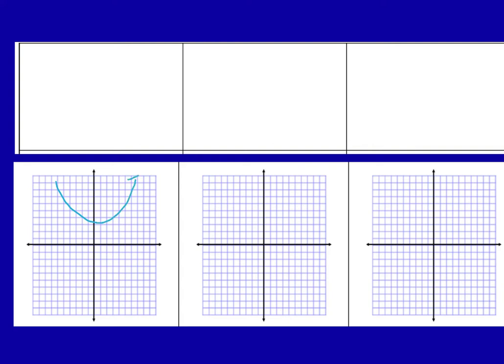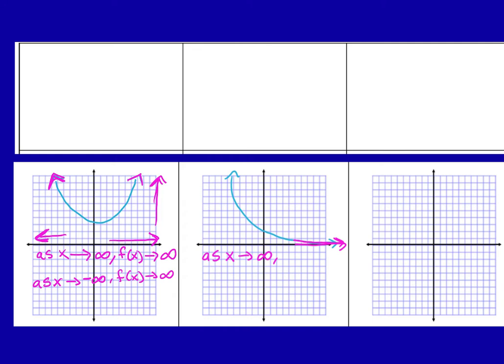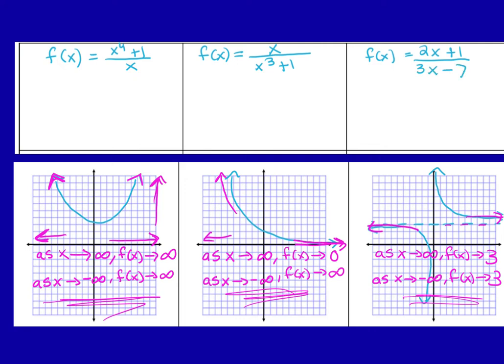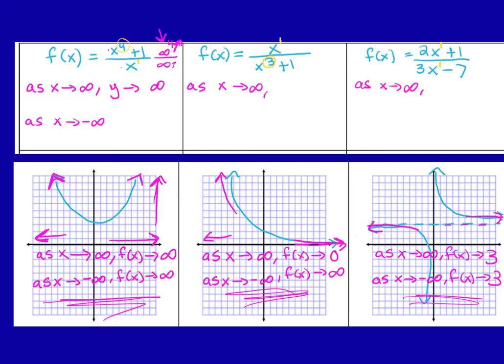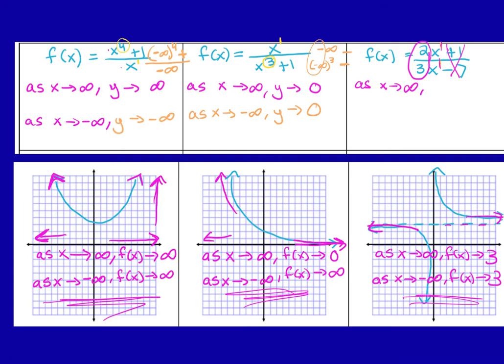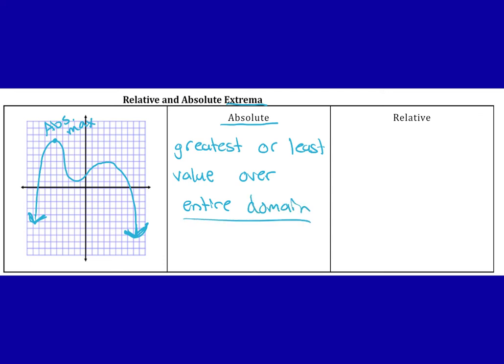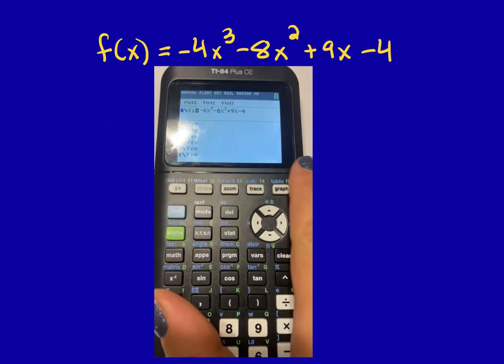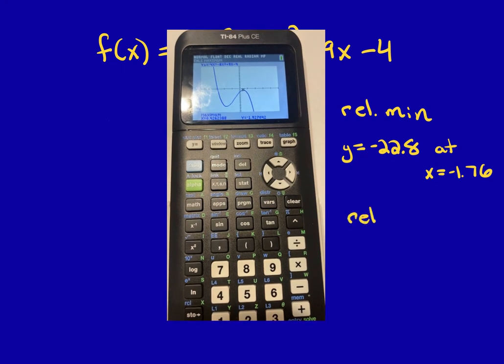1.4 Analyzing Graphs - End Behavior and Extrema